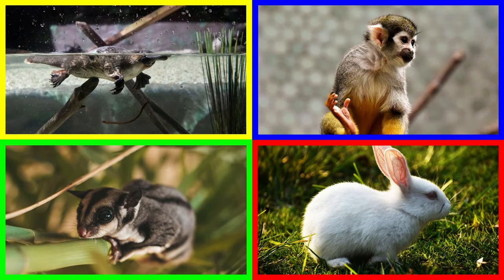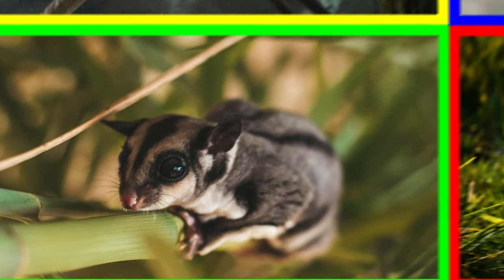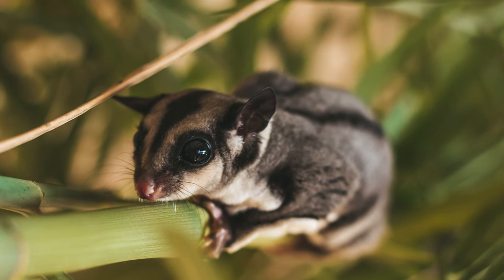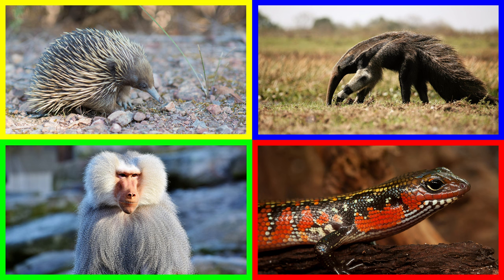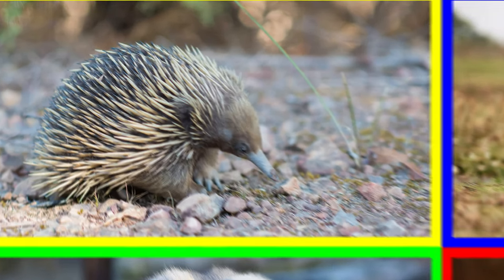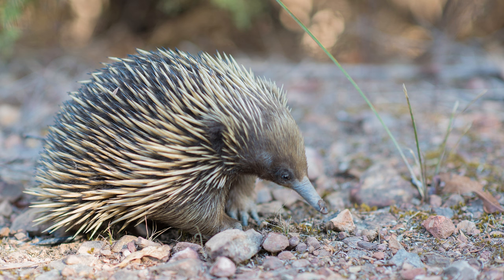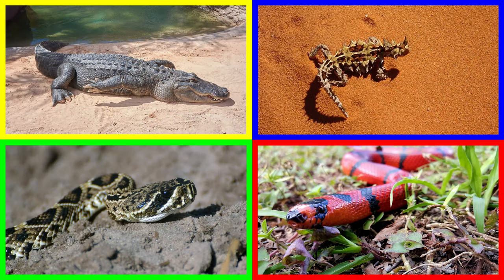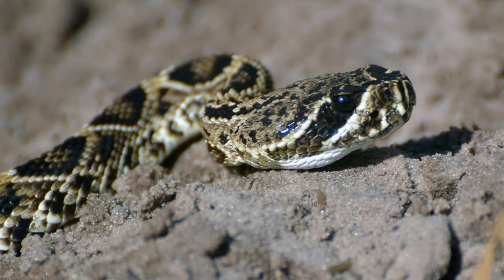Show me the AUSTRALIAN ANIMAL Game for Kids - Where is the animal?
Show me the Australian animal game for kids to learn Australian animal names with pictures. This educational video will help practice the Australian animal’s vocabulary for children in kindergarten or preschool age. We use questions like "Where is the animal?" and "Show me the animal" for an interactive learning experience for kids.

Kiddopedia channel is the right place to learn online the names and sounds of Australian animals. In this video, we would like to test children's knowledge about Australian animal names. We present four different animal pictures in a quiz format. Then, the narrator asks the kids questions like "Show me the kangaroo!", "Which animal is a koala?" or "Where is the dingo?". We give the child some time to consider. Then, the correct answer is revealed with a cute animation. The picture of the correct animal is shown in a large picture and the correct pronunciation of the animal's name is repeated. This is an excellent educational method to practice the vocabulary of preschool children and learn from scratch.

Our video is prepared in 4K format to give the best learning experience. High-quality animal pictures can be watched on a mobile device, as well as on television. Parents who are not native English speakers can benefit from this educational video by assisting their children while learning.

Kiddopedia channel is the right place if you are looking for educational videos for babies & kids at preschool age. Only real Australian animal pictures in HD quality are used in this video. This will help your kids to practice and learn the names of Australian animals correctly. 20 different Australian animals names are a perfect starting point for the education of children.

List of Australian Animals Vocabulary in This Video:
00:04 Kangaroo
00:17 Koala
00:30 Wombat
00:43 Emu
00:56 Dingo
01:09 Cassowary
01:23 Sugar Glider
01:36 Tasmanian Devil
01:49 Echidna
02:03 Quoll
02:15 Platypus
02:28 Goanna
02:41 Copperhead Snake
02:54 Skink
03:09 Kookaburra
03:20 King Parrot
03:33 Wallaby
03:46 Bandicoot
04:00 Thorny Devil
04:13 Galah